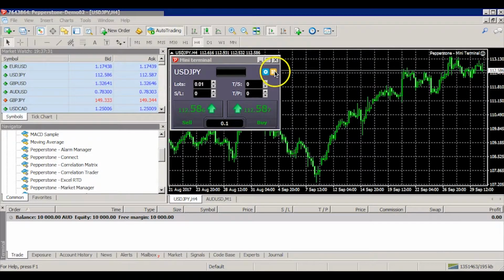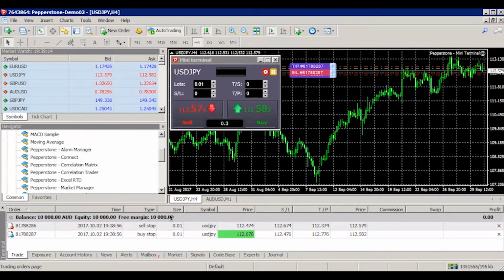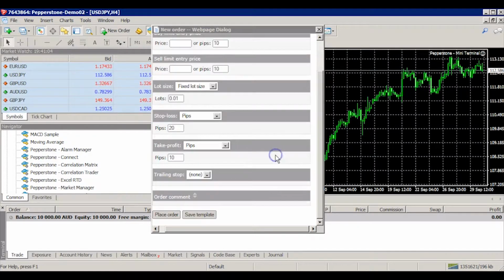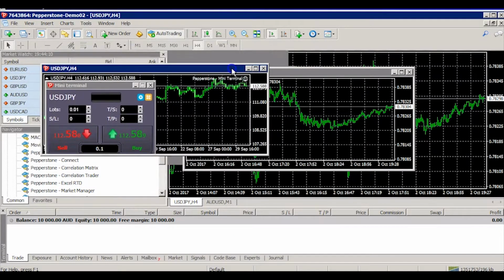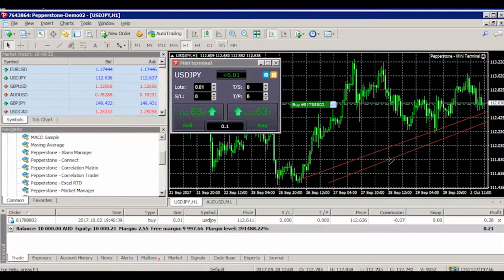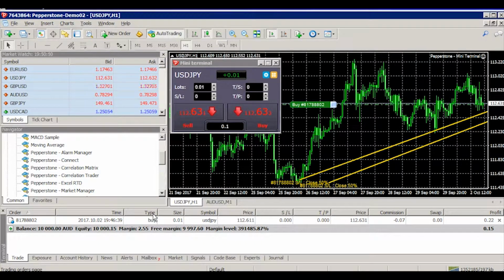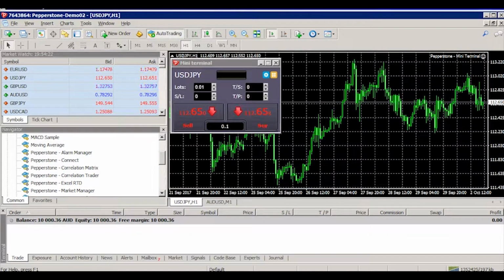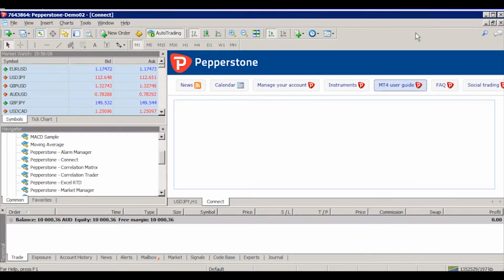An In-Depth Overview Of The Mini Terminal App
An extra chapter for those keen to dig deeper into the Smart Trader Tools package at a more advanced level. Discover:

- OCO orders including OCO breakout and OCO reversals;
- Smart Trend Lines;
- Pepperstone Connect and more.